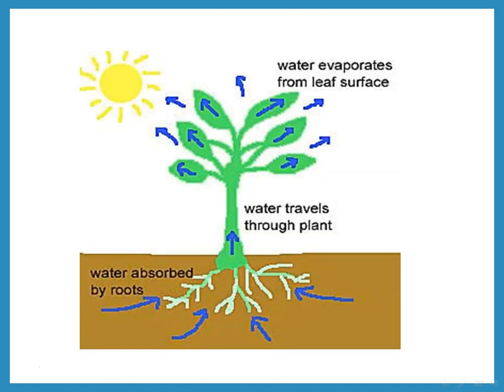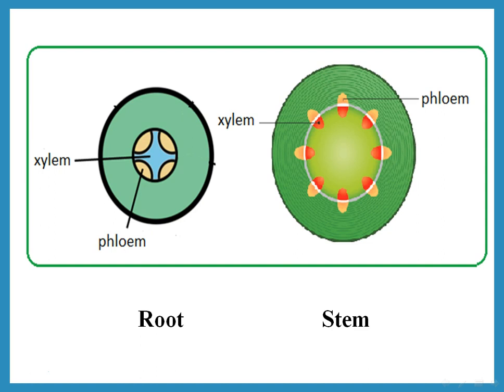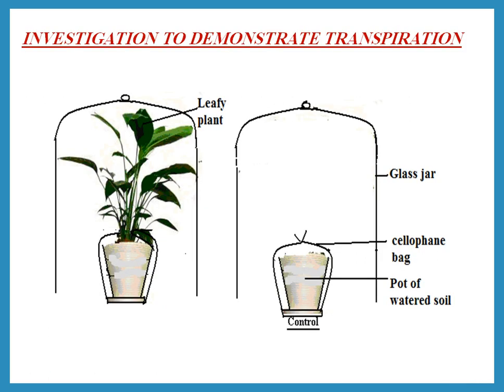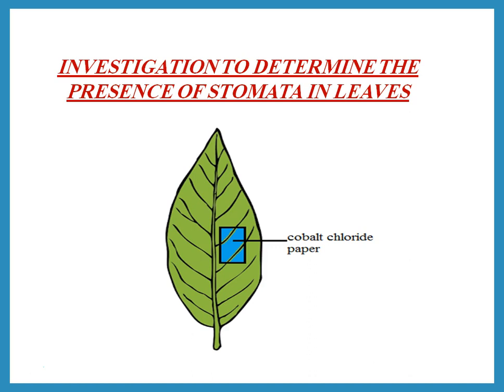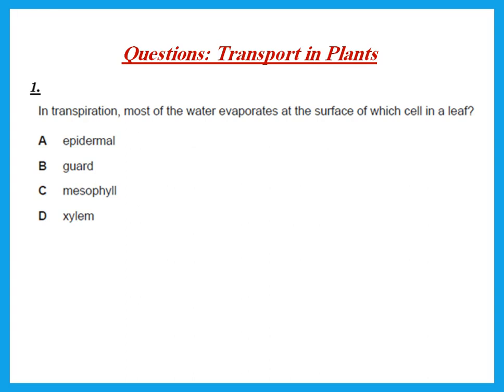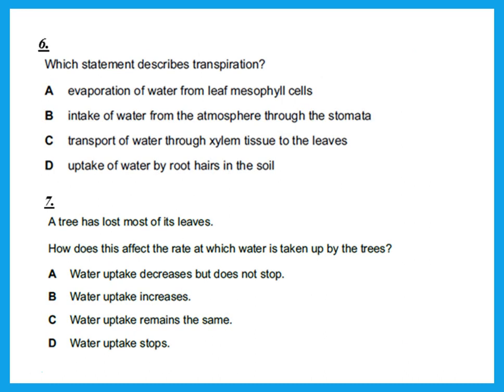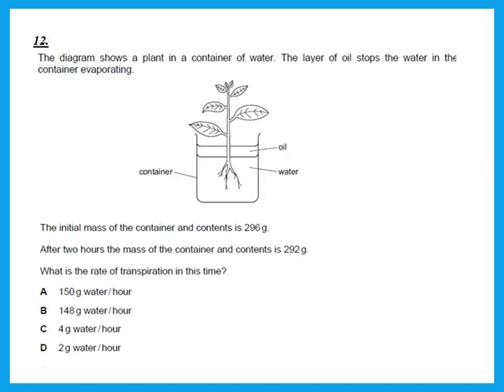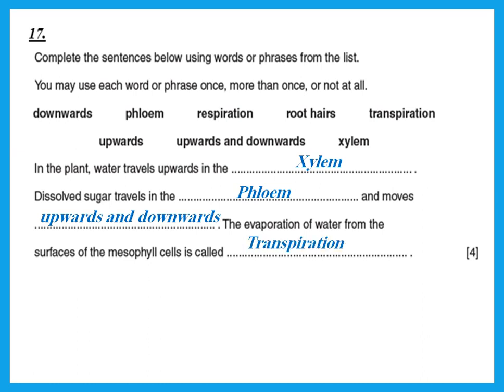Transport in Plants - IGCSE Biology - Combined Science - Dr Hanaa Assil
Transport through xylem and phloem and Transpiration